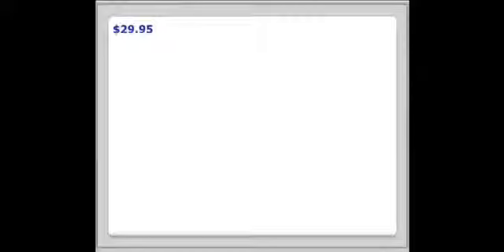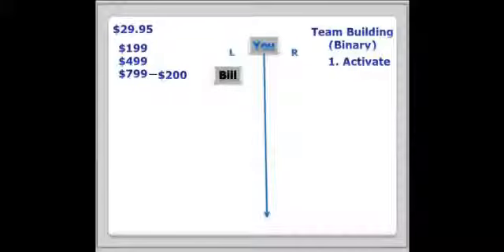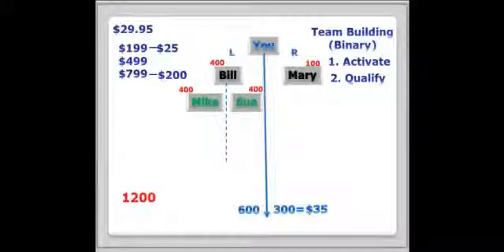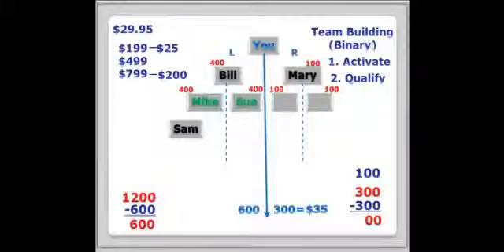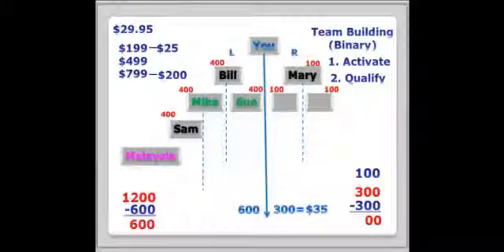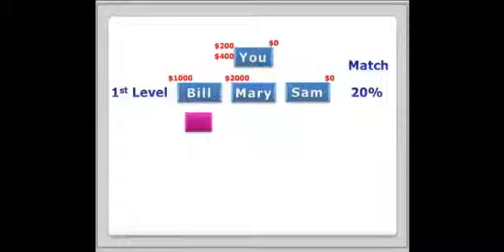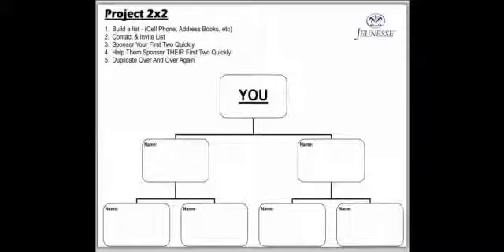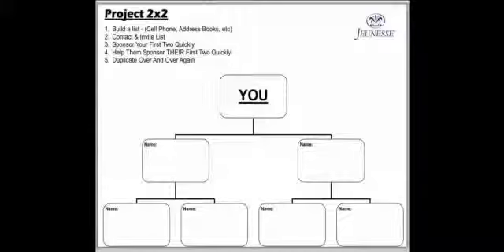New Jeunesse Global Compensation Plan Review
We promise rewards that are so much more than just money.